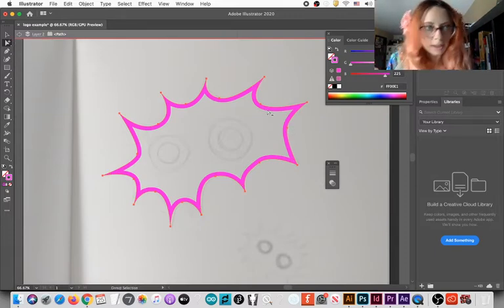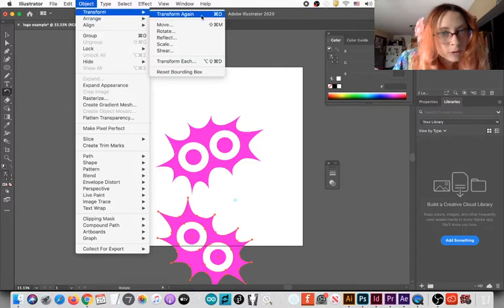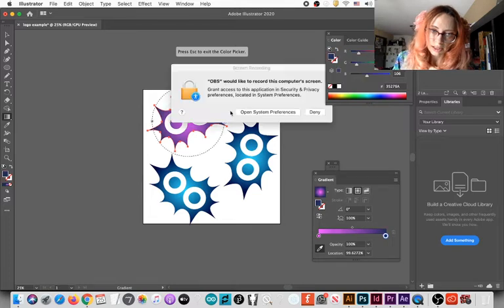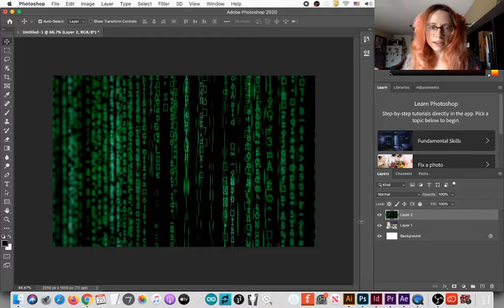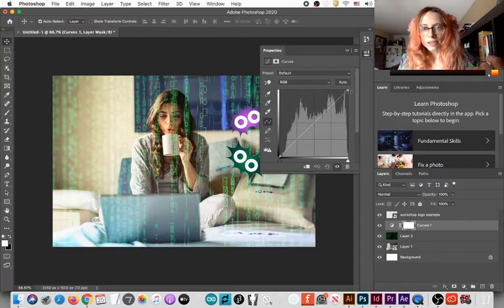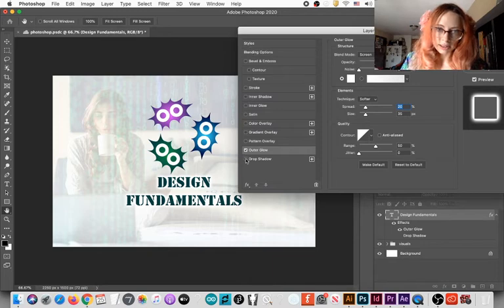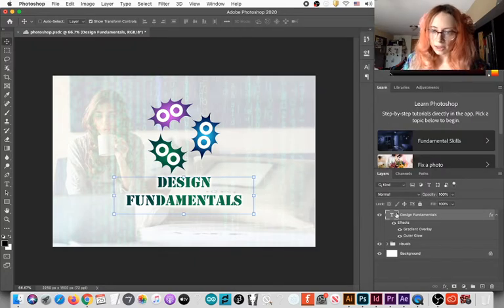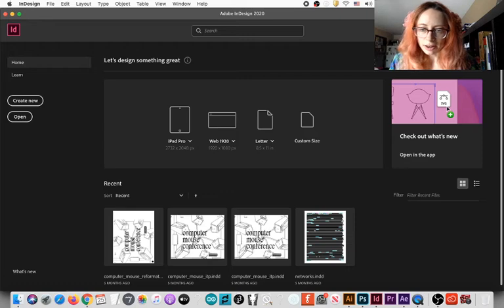AlizarinZ Design FUNdamentals - unedited ^_^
Introduction to tools useful for branding your new business